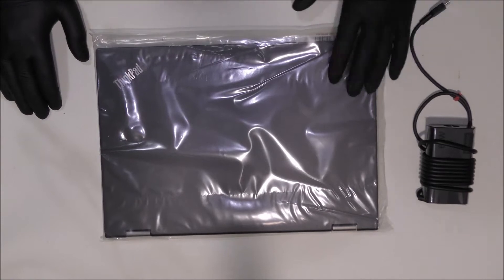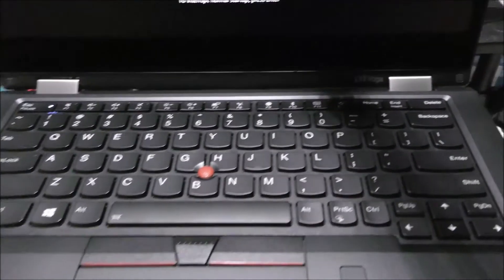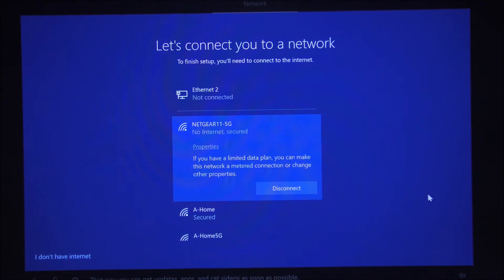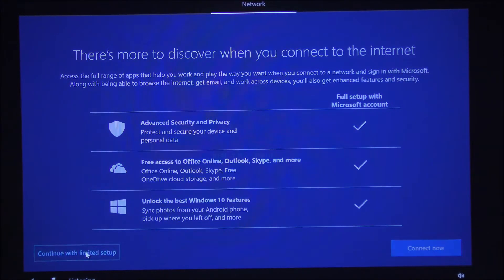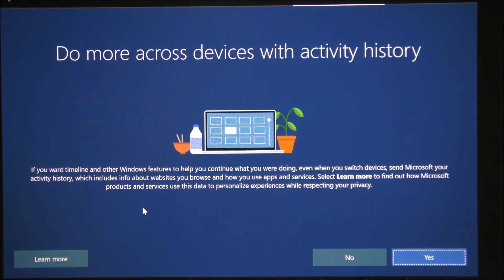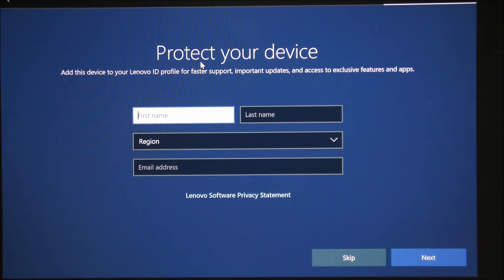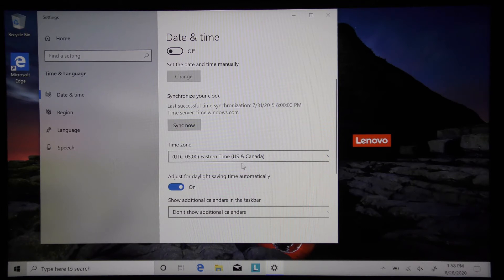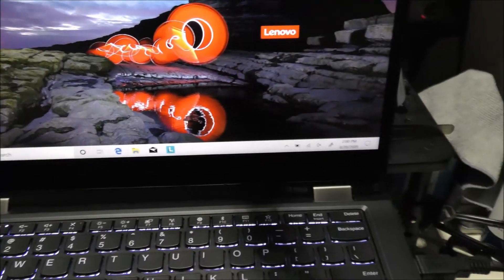How to setup Lenovo ThinkPad L13 Yoga & Review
In this video, ill be showing you how to set up the all New YOGA ThinkPad l13.

👉To Purchase This Device From Amazon i5:

👉To Purchase This Device From Amazon i7 :

🎵 Last Back Ground Music By:
Buddha by Kontekst Creative Commons — Attribution 3.0